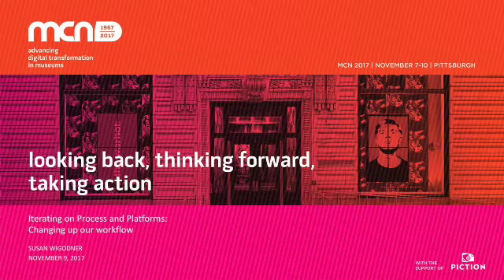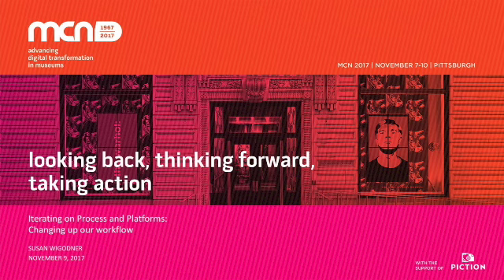MCN 2017 - Iterating on Process and Platforms: Changing up our Workflow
MCN 2017.  Iterating on Process and Platforms: Changing up our Workflow. Susan Wigodner. NOVEMBER 9, 2017